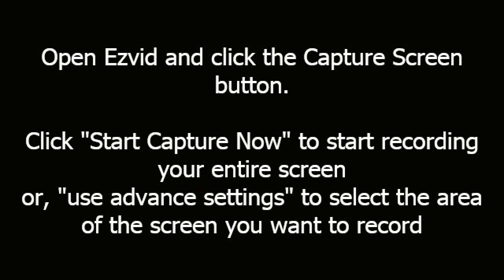Free Moshi Monsters Screen Recorder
made with ezvid Learn how to easily screen record your own Moshi Monsters gameplay for free using Ezvid - a free screen recorder and video editor for Windows